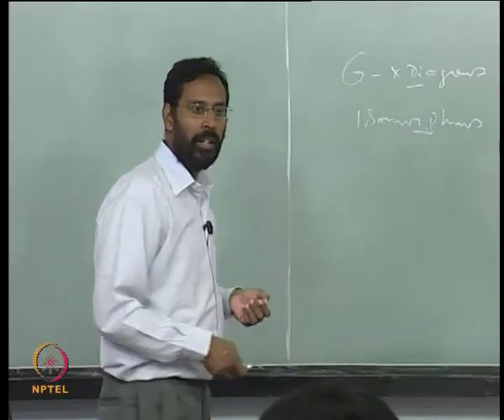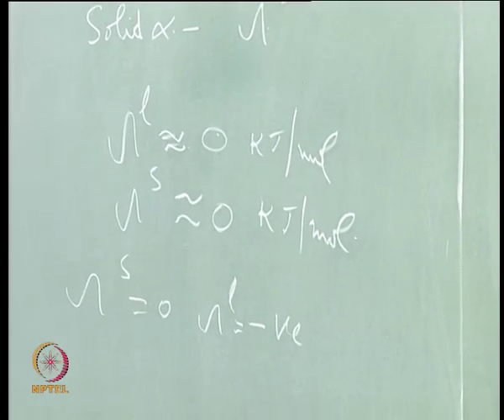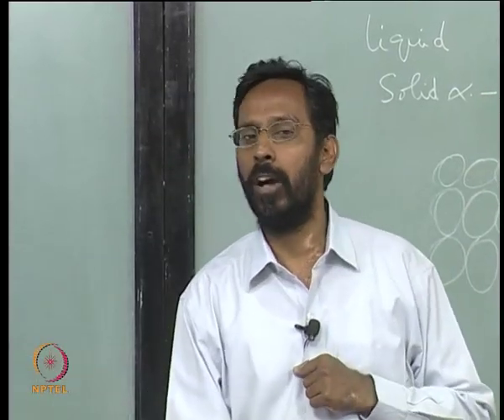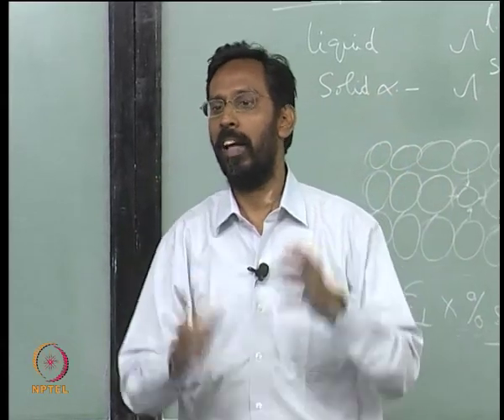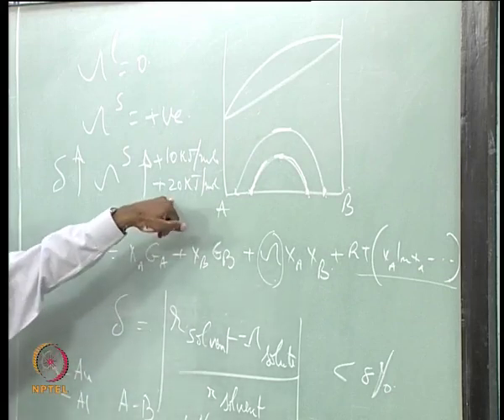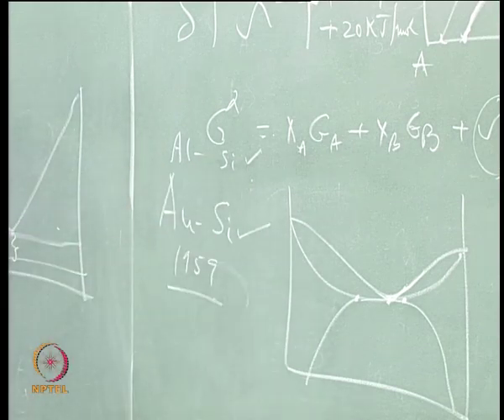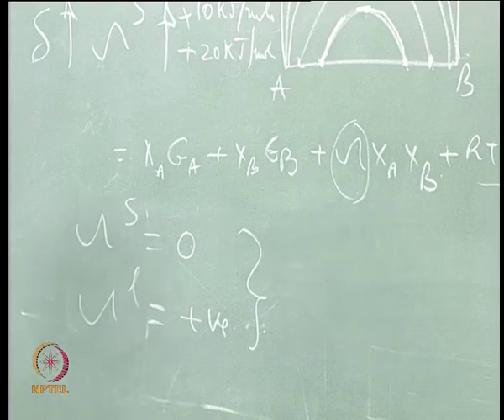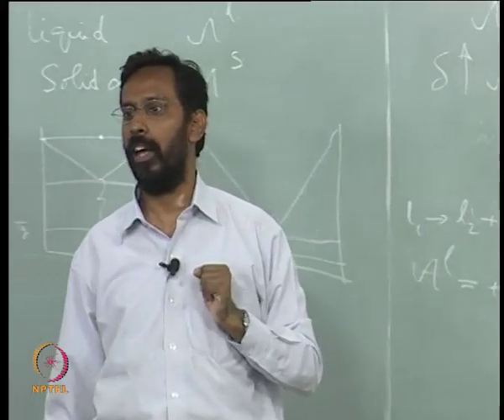Mod-01 Lec-07 Evolution of phase diagrams